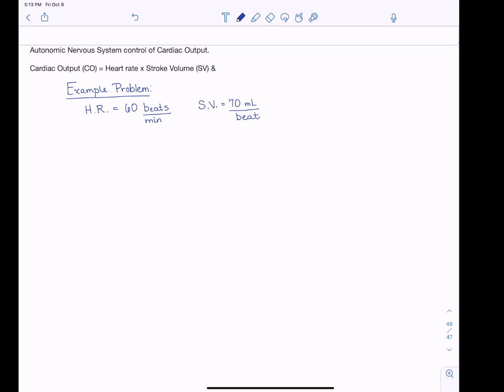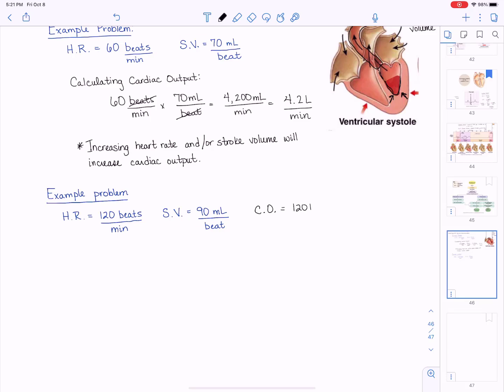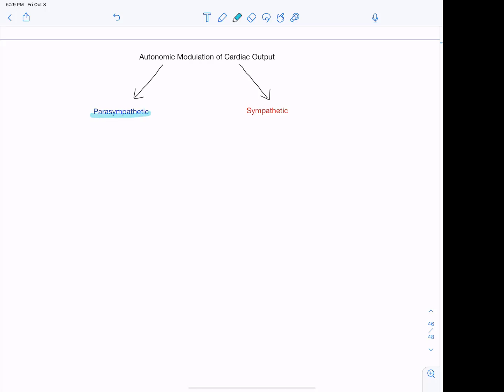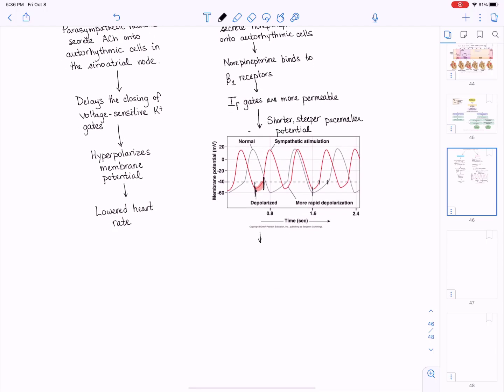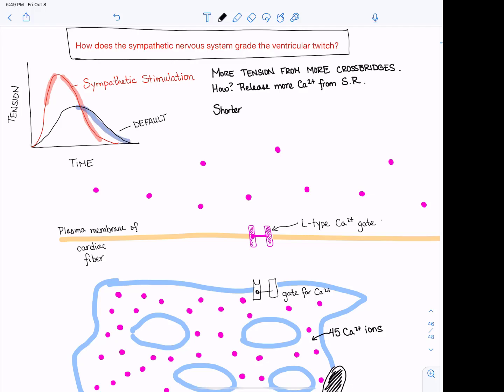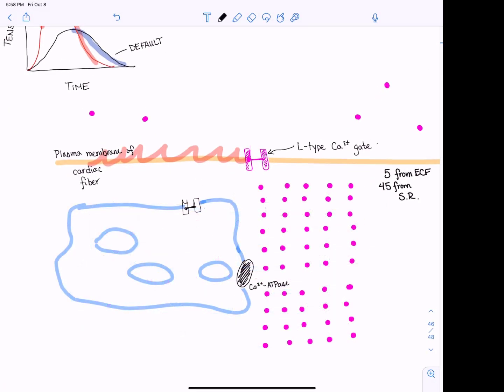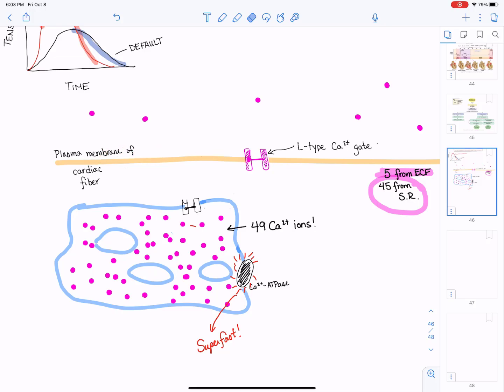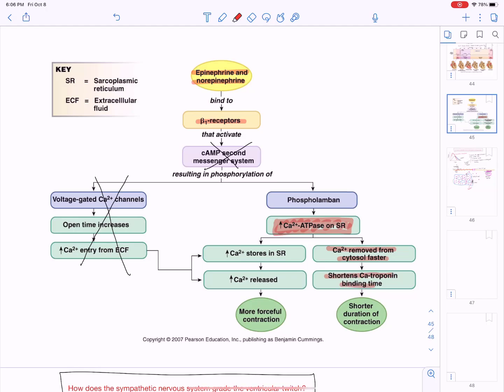Cardiac Output Modulated by Autonomic Nervous System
Explores the mechanism by which both the sympathetic and parasympathetic nervous system changes the cardiac output. Covers mechanism of heart rate and stroke volume modulation.